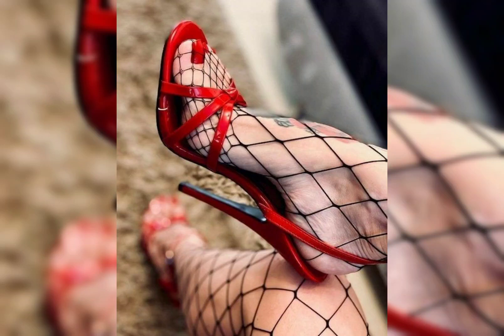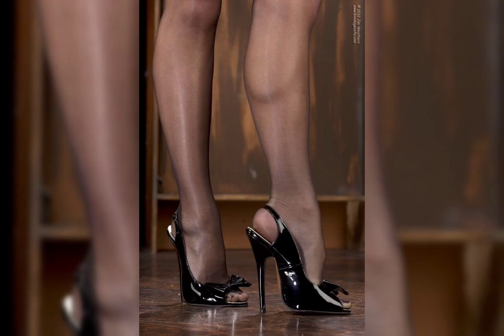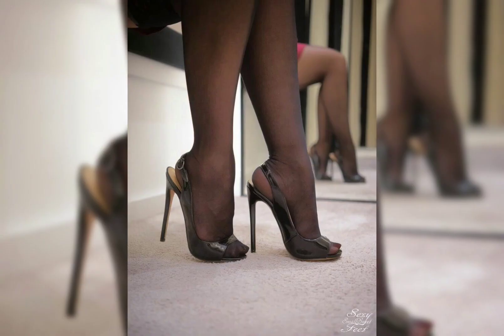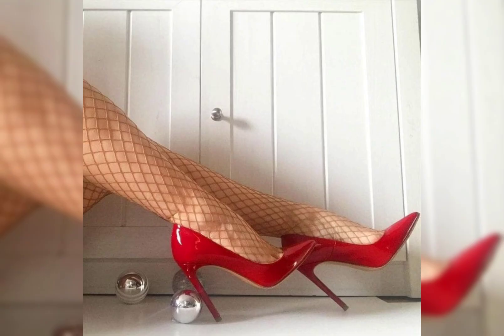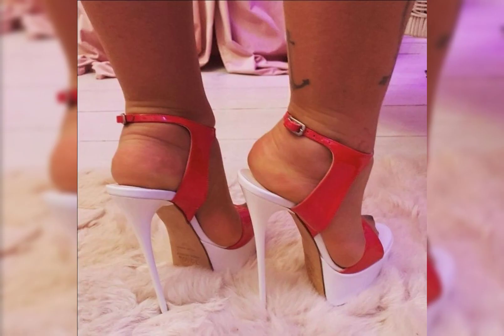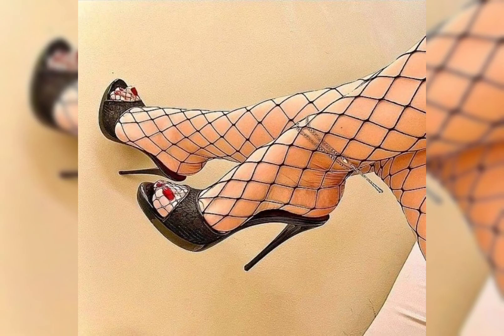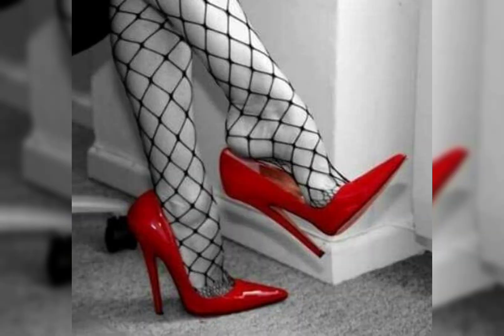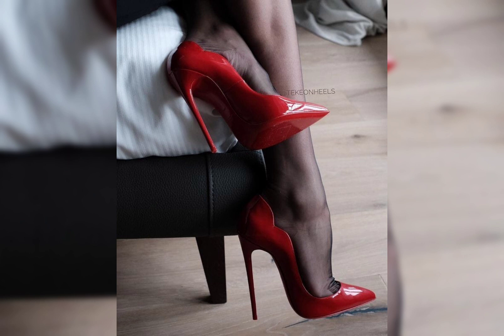Sexy Color Matching Bow High Thin Heel Elastic Sandals//30 Sassy Red Heels Designs To Make A Fashion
Very stylish and beautiful high heels pumps and beautiful sandals for women's #2023